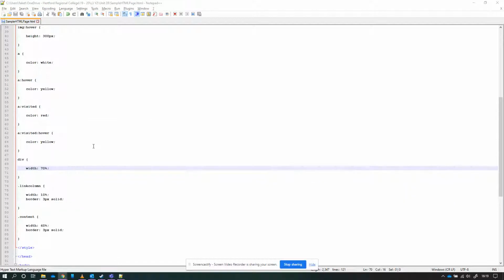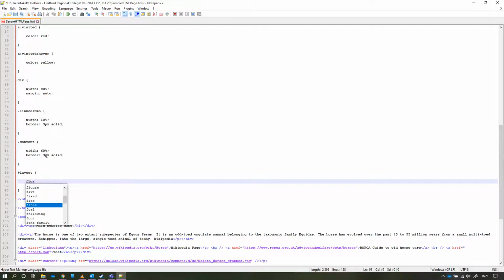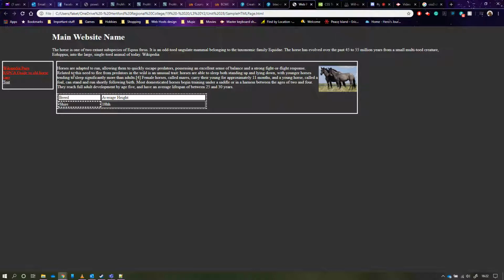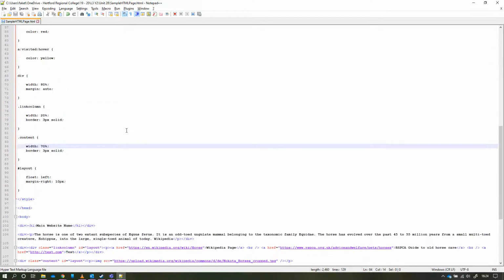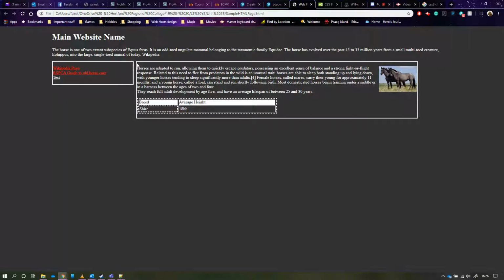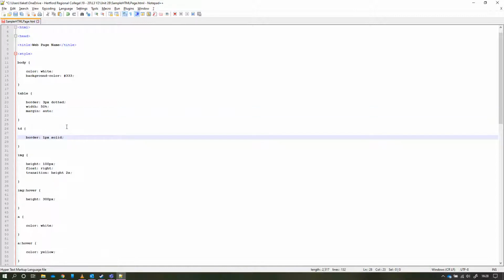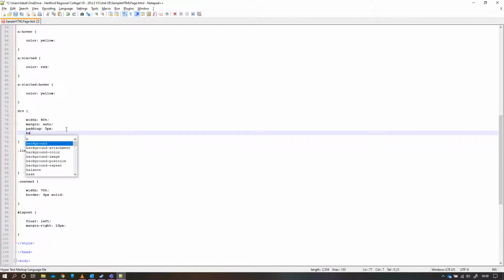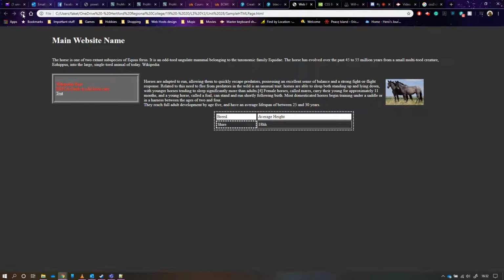CSS Part 2